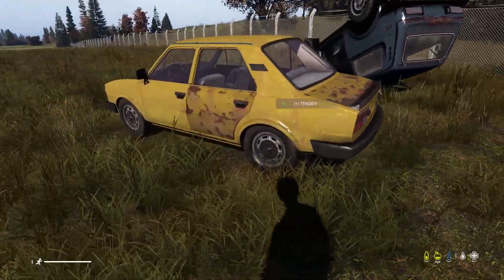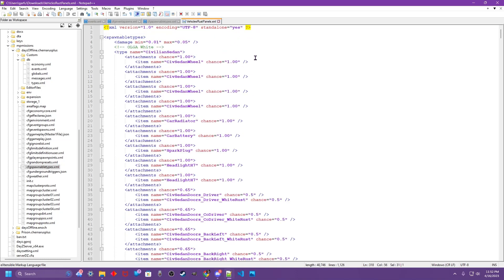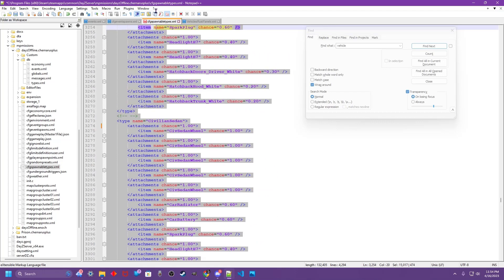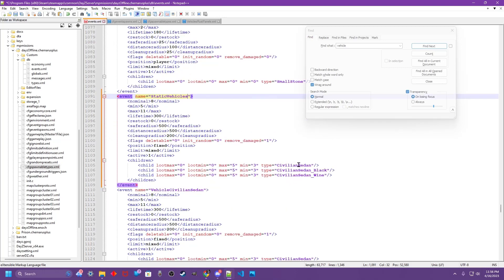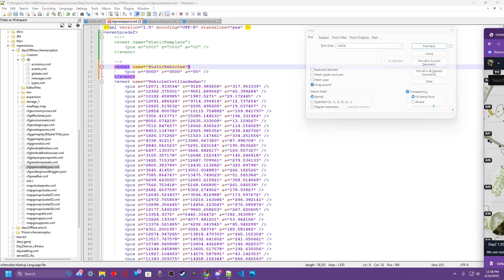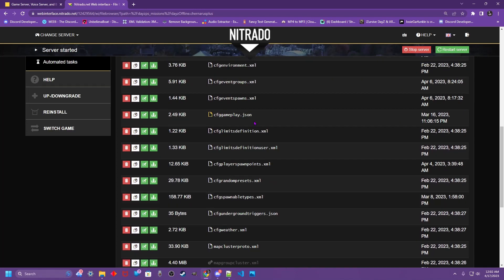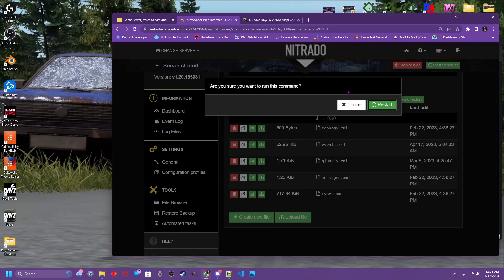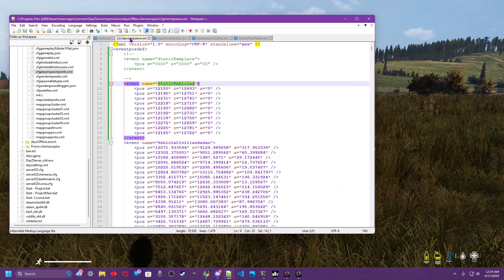DayZ | Add RUSTED panels to vehicles on your nitrado server | spawnabletypes.xml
In this video we add rusted panels into the mix of our vehicles!
Get this file and many more in the discord!

   Josie Garfunkle
     Garfunkle Gaming
    Good Enuff
     Good Game